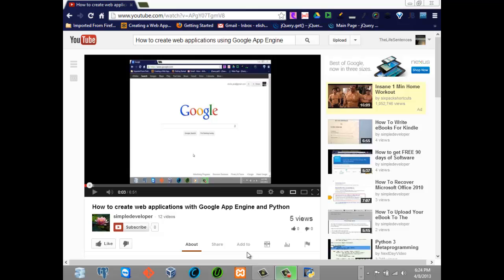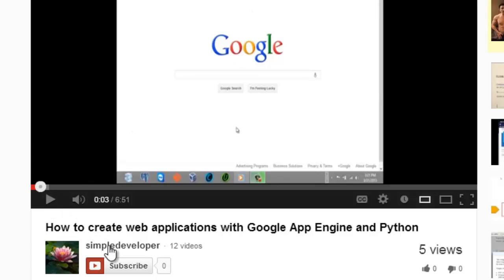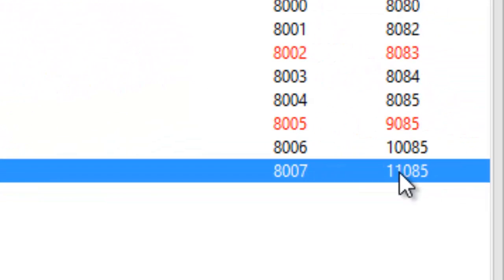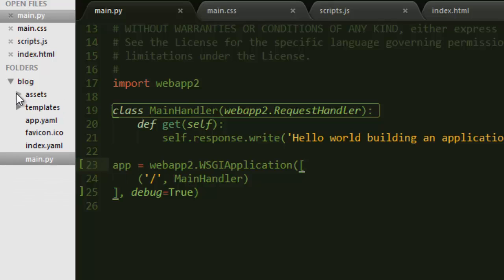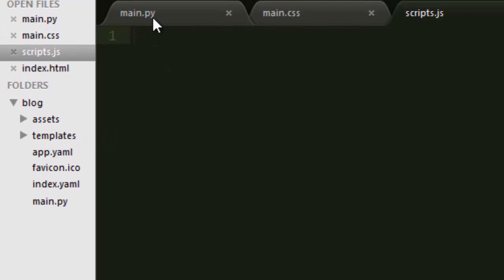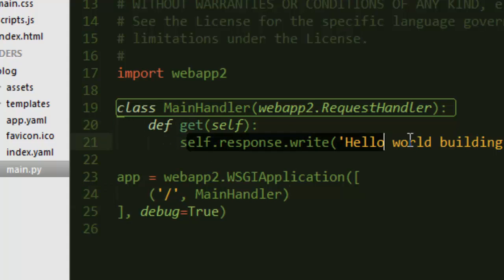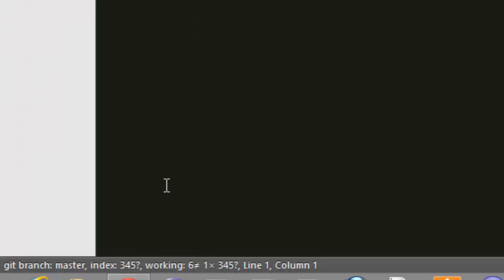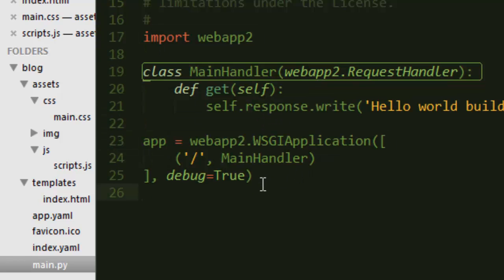How To Build a Blog Using Google App Engine - Part 1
This tutorial shows you how to build a blog using Google App Engine and Pythong programming language.
In this video, I show you how to setup the project and create the necessary folders and I go further to explain what is inside main.py file.

Please after watching this, check out the next video - part 2.